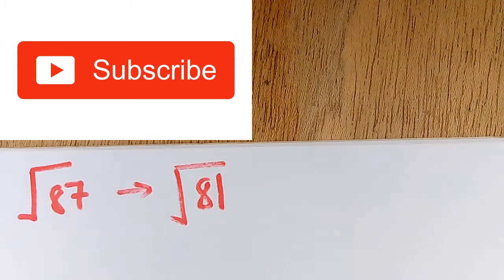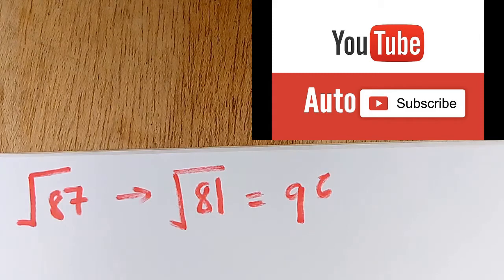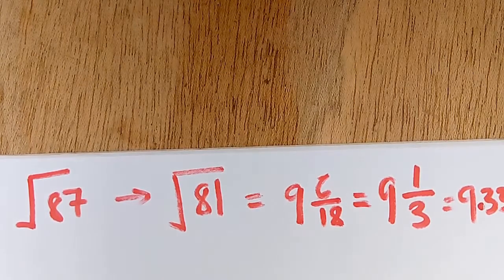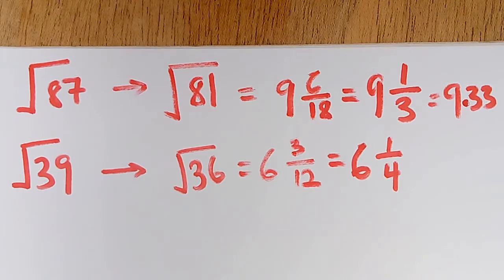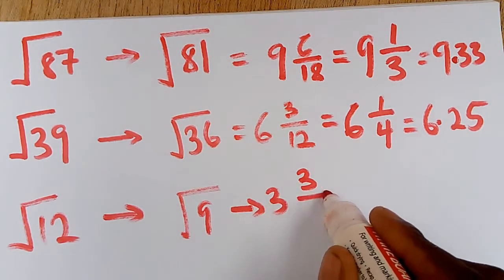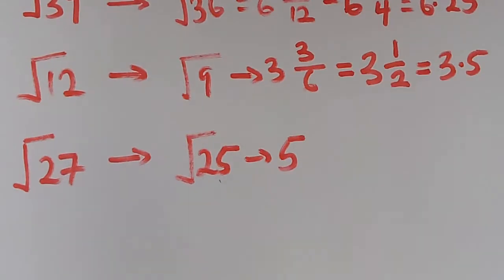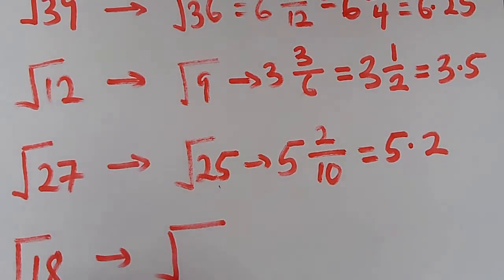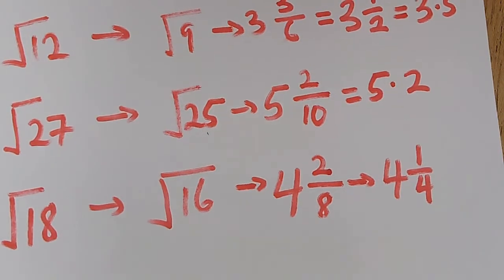SQUARE ROOT OF NUMBERS IN 5 SECONDS - MATHS TRICK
Finding the square root is easy for any perfect square under 100!  You'll be able to calculate squares faster than ever and amaze everyone with your utter genius!